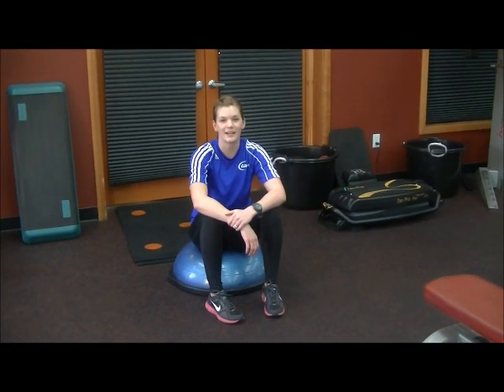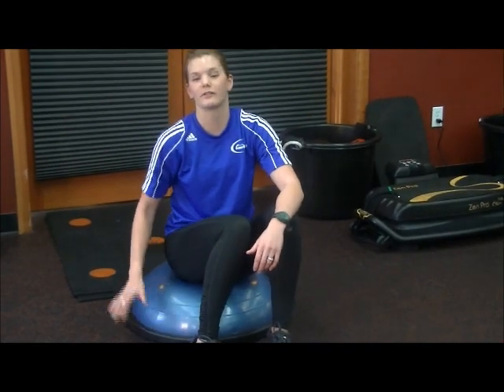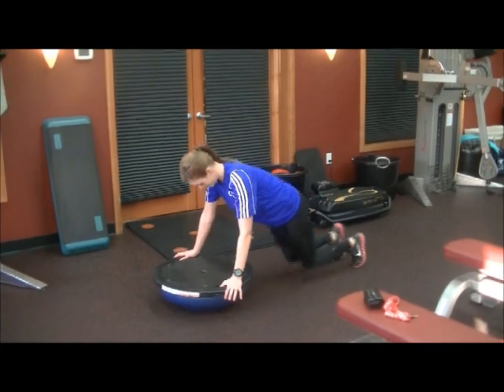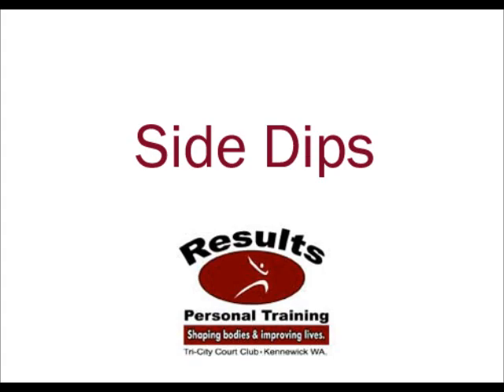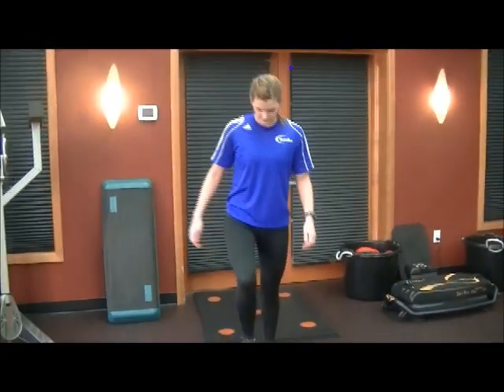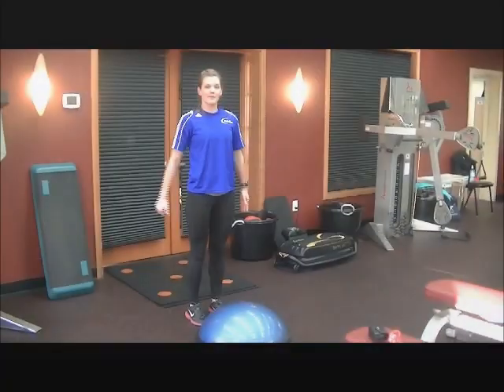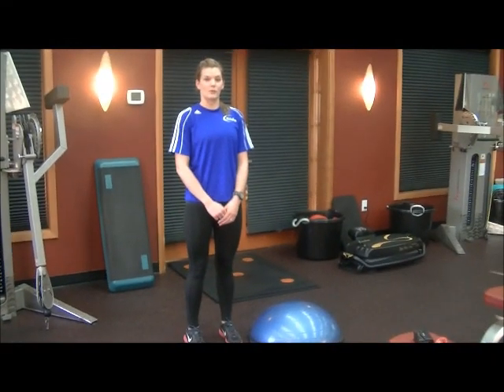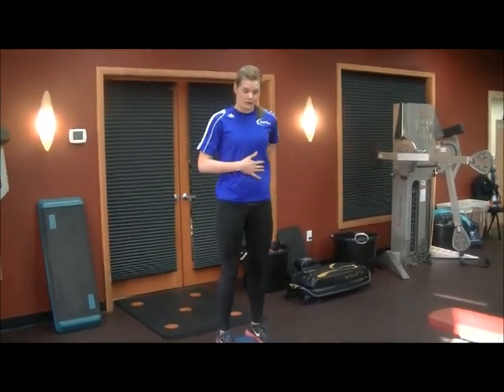Tri-City Court Club & Results Personal Training: BOSU Workouts.wmv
Our trainer, Heather, is here to offer helpful tips on training with a BOSU. These moves will work your core and strengthen your muscles, which is one reason that Heather's BOSU training class is so popular at TCCC!